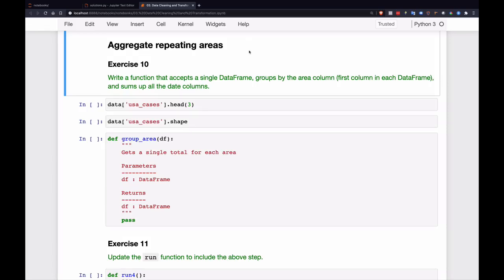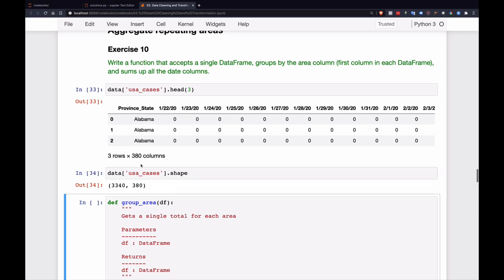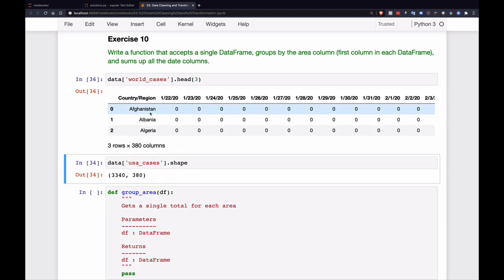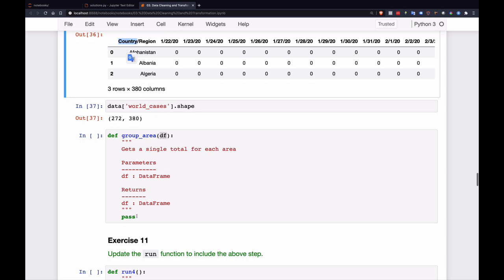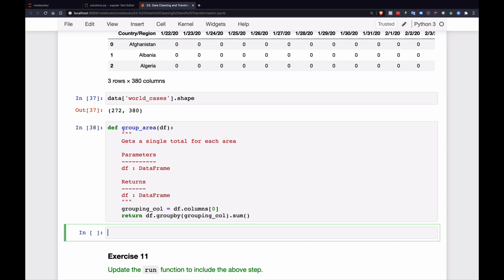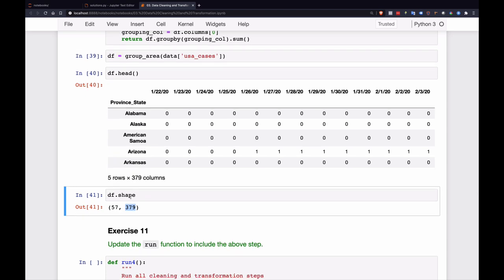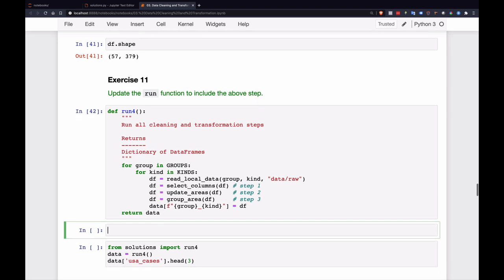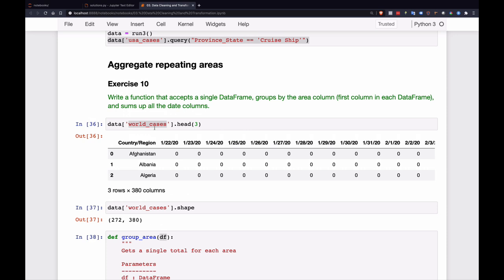04 Aggregate Repeating Areas